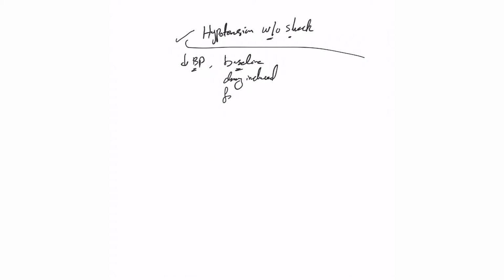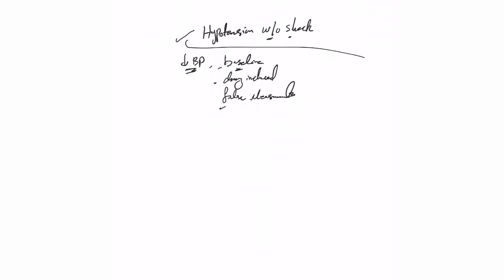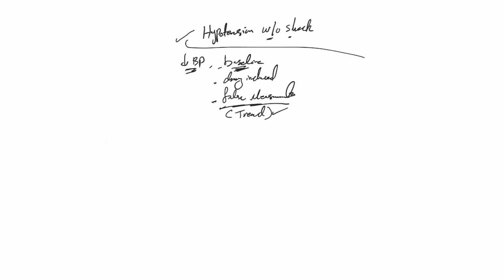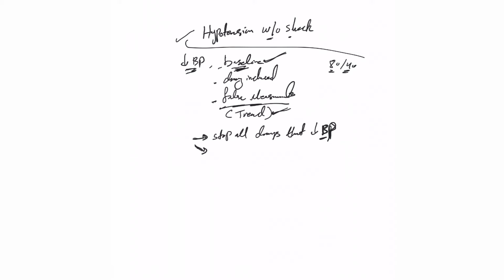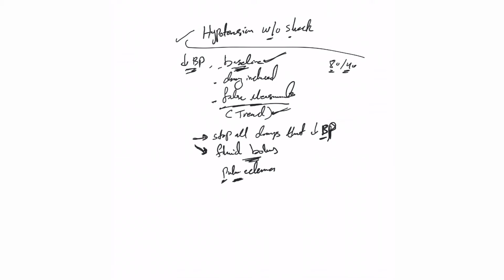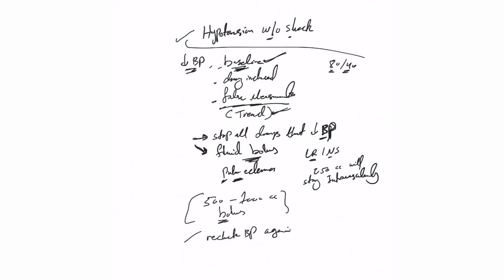IV fluids course (19): How to treat hypotension without an associated shock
Asymptomatic hypotension (without shock) is a common inpatient problem, we discuss how to handle such a problem when covering the floors, do we give fluid resuscitation? isotonic or hypotonic?